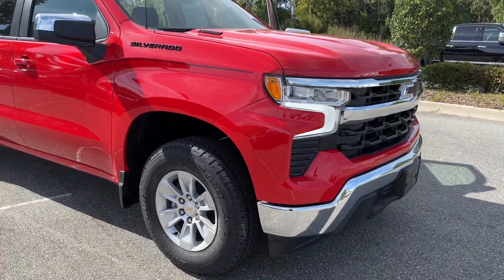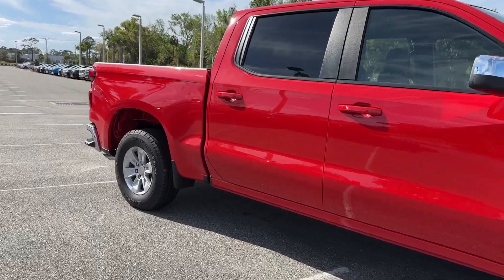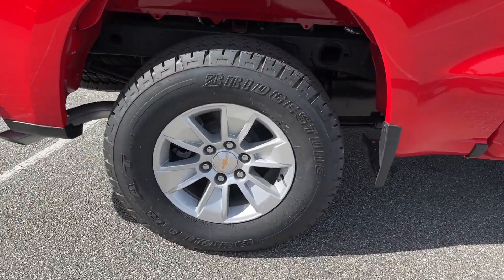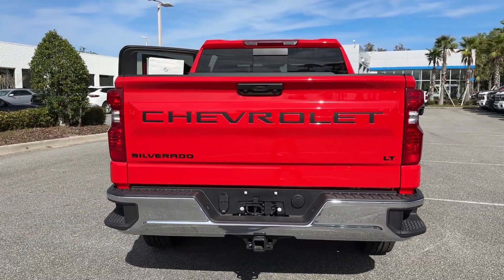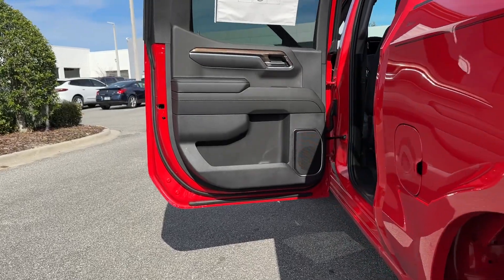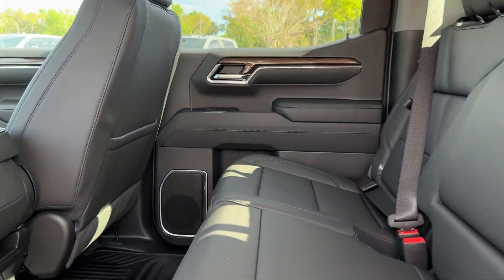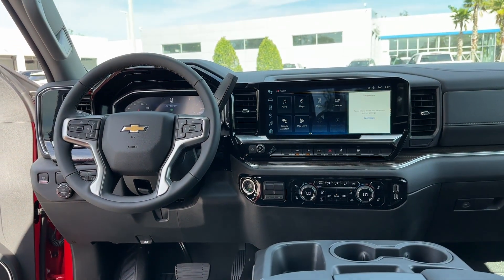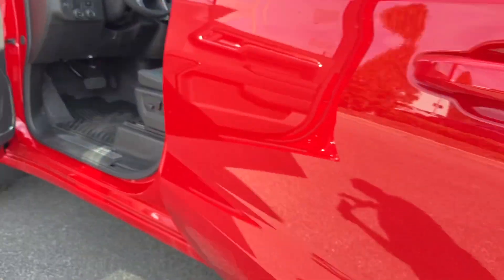2024 Chevrolet Silverado_1500 LT FL New Smyrna Beach, Port Orange, Edgewater, Daytona Beach, De...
New 2024 Chevrolet Silverado_1500 LT available at New Smyrna Beach Chevrolet located in 2375 Florida 44, New Smyrna Beach, FL, 32168. Servicing the New Smyrna Beach, Port Orange, Edgewater, Daytona Beach, Deland area.
Please mention the stock Z177608 when you contact the dealership for this vehicle.

Look no further than the  2024  Chevrolet Silverado_1500. Its smooth, agile ride keeps you comfortable while its rugged strength gets the job done. The following are some of this vehicles highlighted options: Heated Steering Wheel
, Intelligent Auto on/off High Beams, Pre-Collision System, Lane Departure Warning, Navigation System, Keyless Entry, Lane Keeping Assist, Keyless Start, Heated Mirrors, Satellite Radio. Feel prepared for the challenge in the Silverado 15 hundred. Get behind the wheel for a test drive.